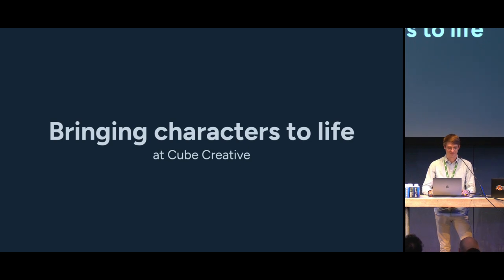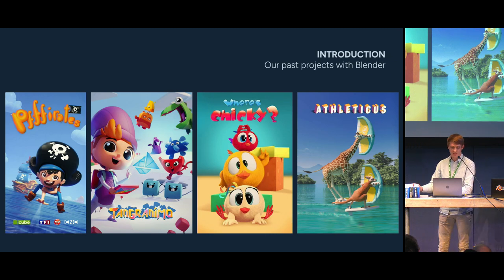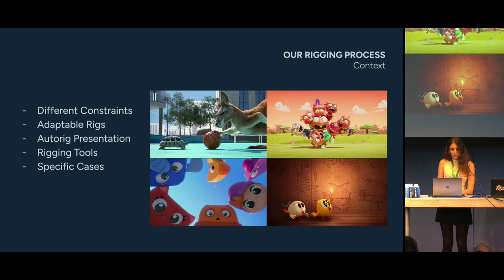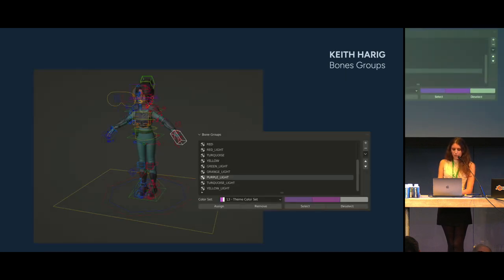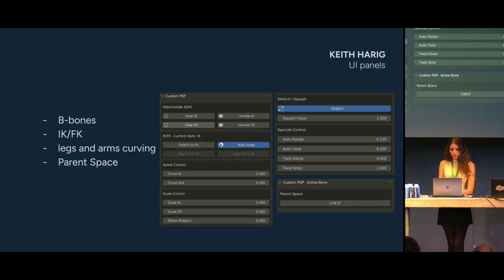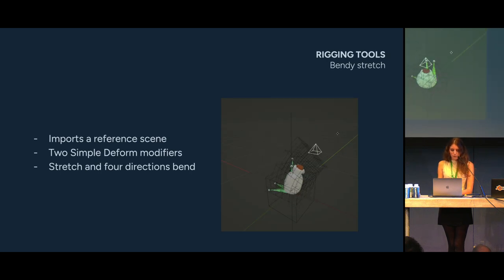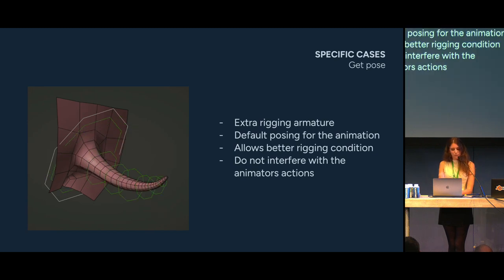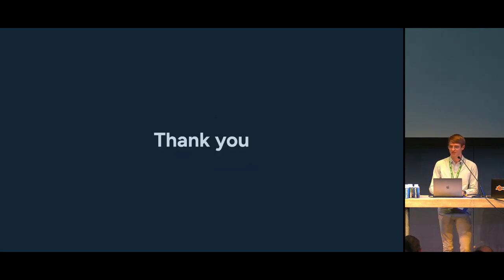Bringing Cube Creative character's to life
Based on the in-house "Keith Harig" tool, Cube Creative will be offering a full demo of its autorig, as well as its associated tools to facilitate rigging and skinning on characters and props.
They also share their few tricks that help animators to keep fps as high as possible in their shots using shader and geo nodes and how these elements are baked into the rendering part.

"Bringing Cube Creative character's to life" by Tanguy Weyland, Manon Grabette --